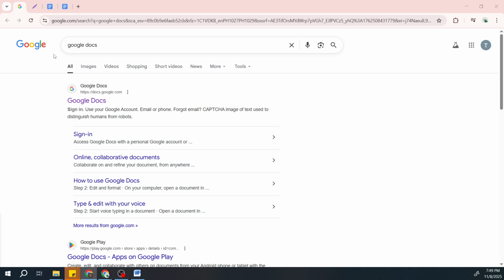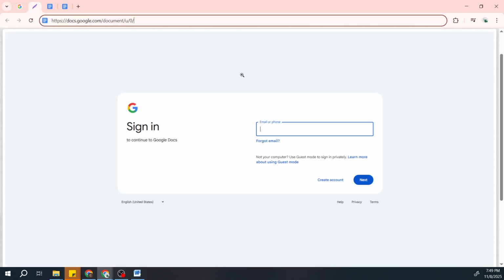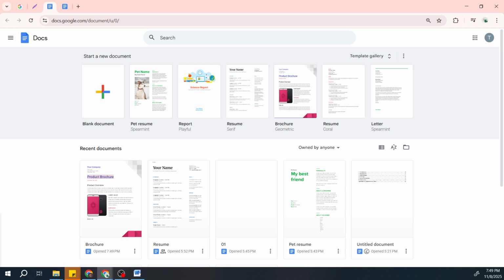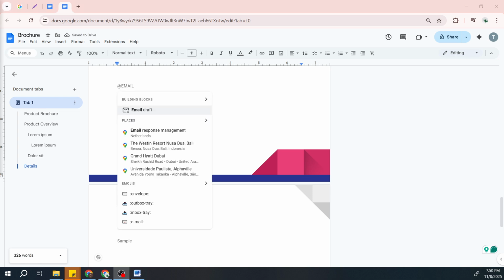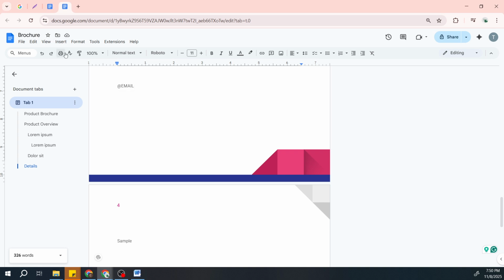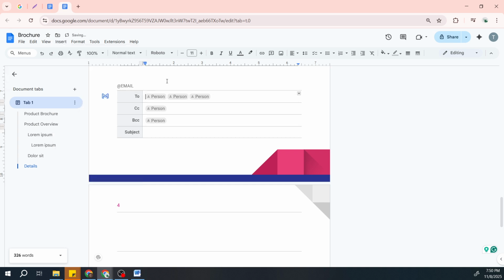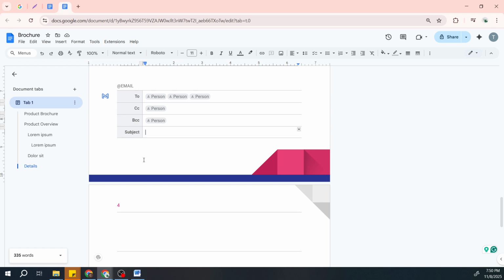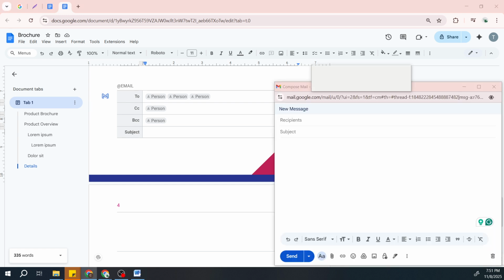How to Write Email in Google Docs [2026 Guide]